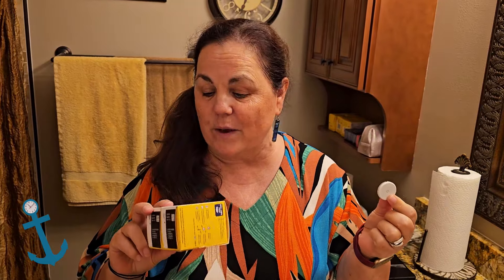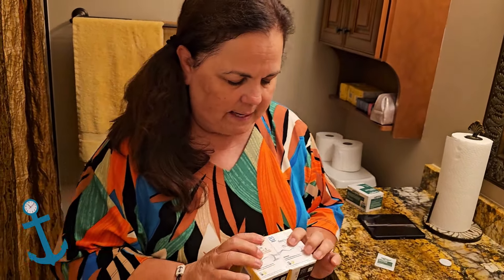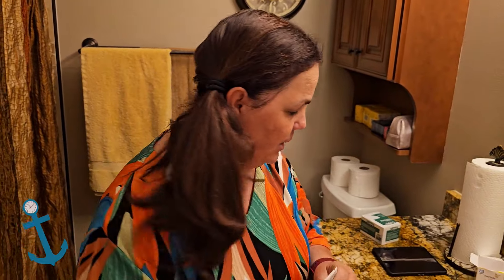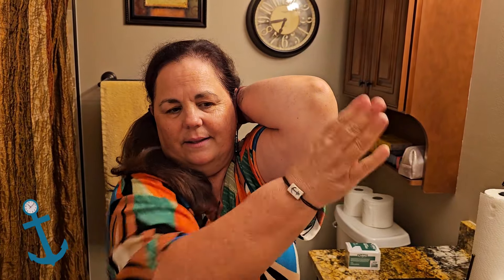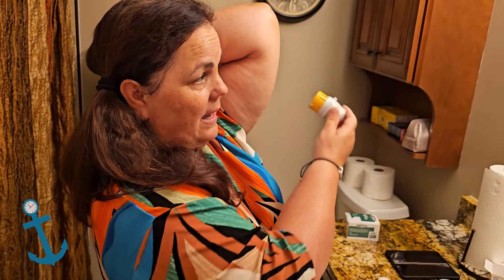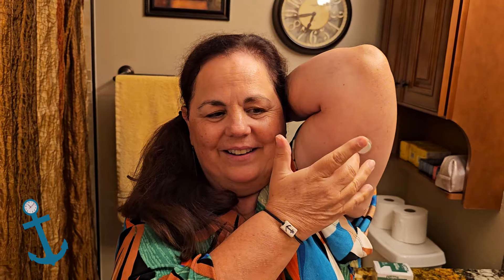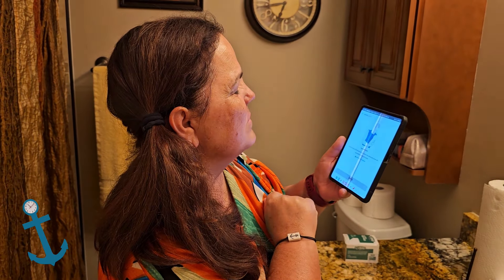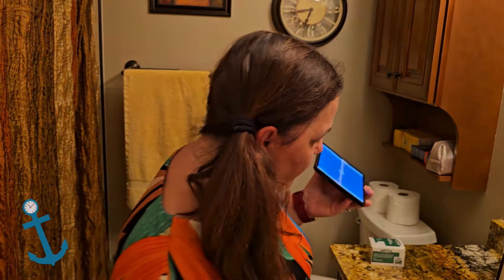Is the Freestyle Libre 3 Sensor Application for Diabetes Painful?!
Putting on a Freestyle Libre 3 for the first time, will it hurt?! I answer this question and more as I unbox the Freestyle Libre 3 and put it on. I also share the differences between the Freestyle Libre 1, 2 and the newly updated version, Freestyle Libre 3.

The Freestyle Libre is a brand of continuous glucose monitors and are so helpful in monitoring glucose for diabetics 24 hours a day. The Freestyle Libre 2 and 3 even include alarms from when your glucose goes too high or dangerously low.

If you enjoy this video, stay tuned for more videos that I will be creating on my "I got Type 2 Diabetes... Now What?" playlist on my Anchor Moments YouTube channel.